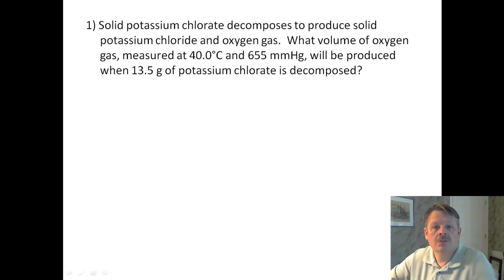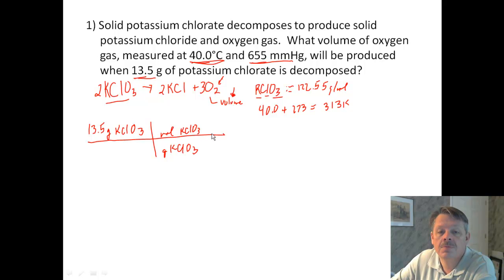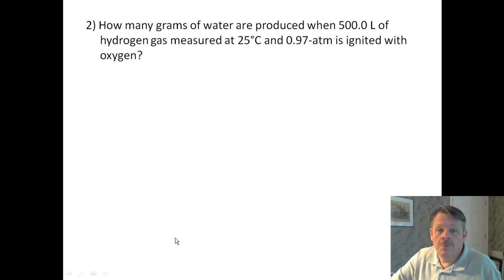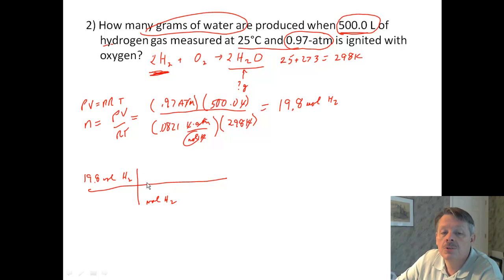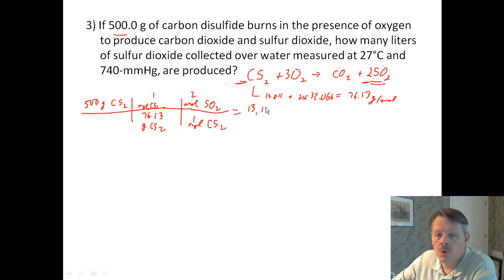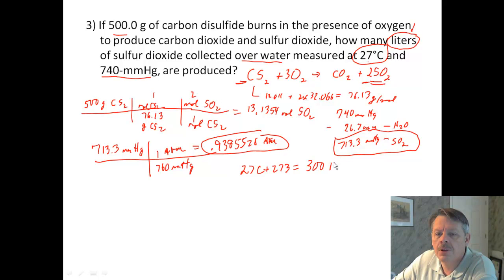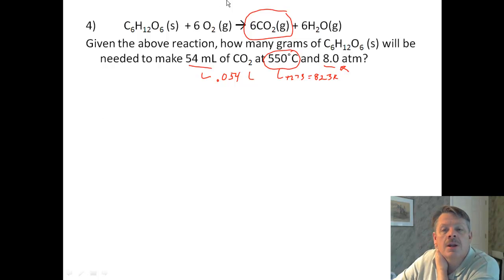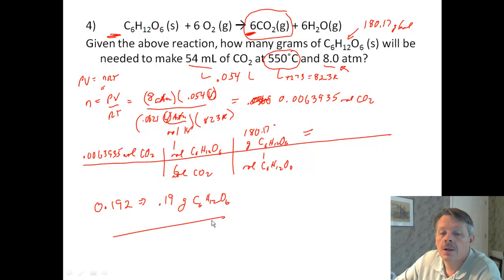08a Gas Laws and Stoichiometry 1-4